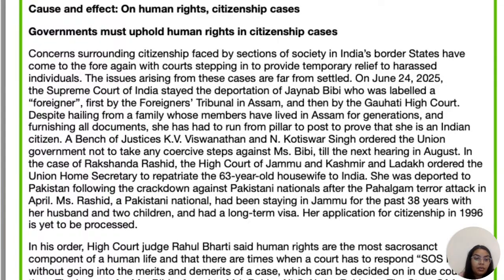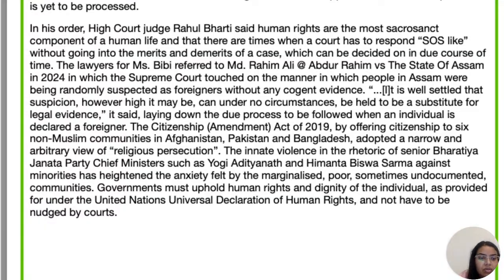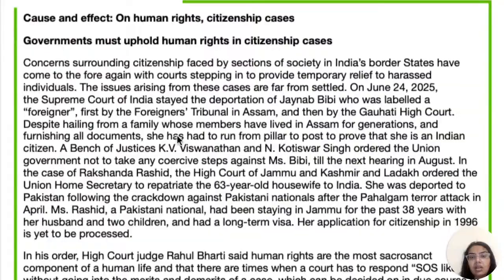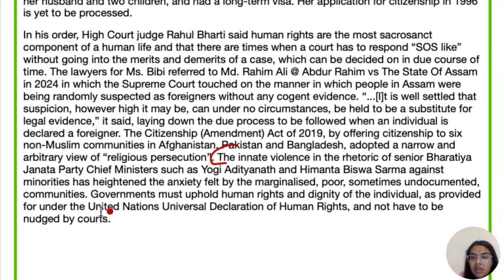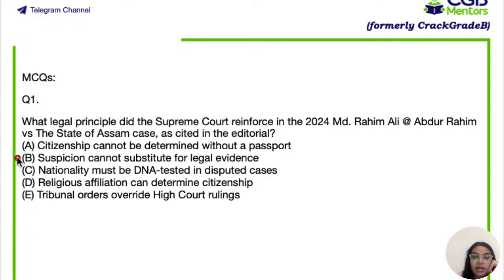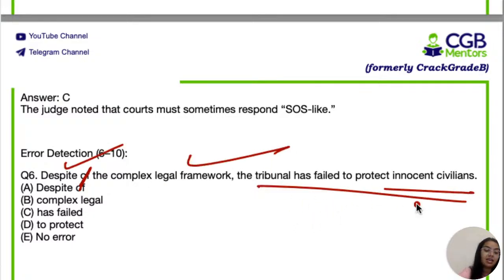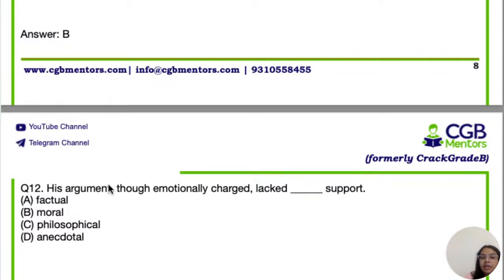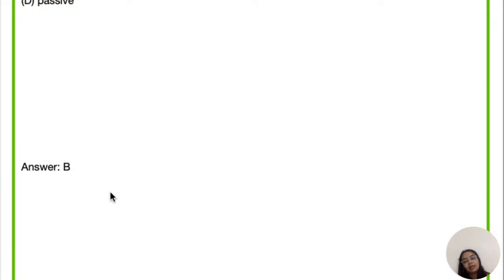Editorial Analysis 26th June, 2025 | The Hindu Editorial | The Indian Express Editorial | RBI | SBI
In this video, we take you through the editorials of 26th June, 2025 in simple and clear English.

🔑 What’s Covered:
✅ Line-by-line explanation of key editorials
✅ Important vocabulary & usage
✅ How to frame answers for descriptive papers
✅ Grammar & comprehension tips
✅ Real exam-oriented approach to reading newspapers